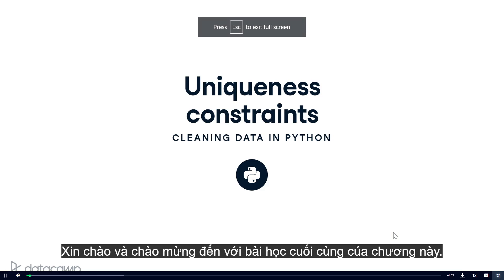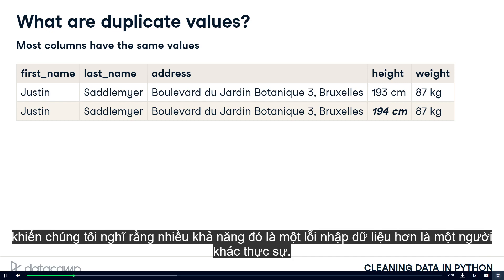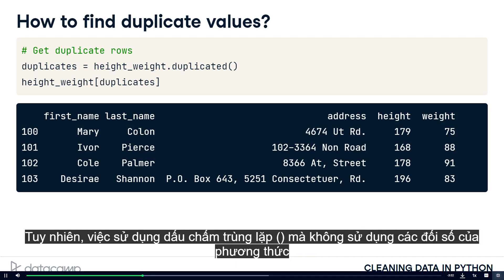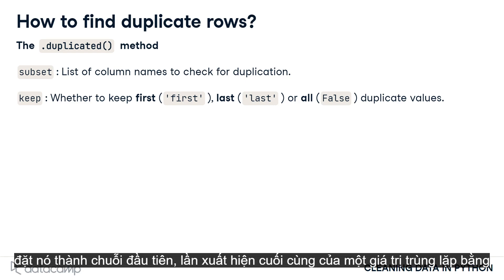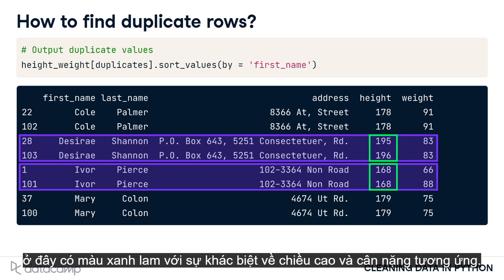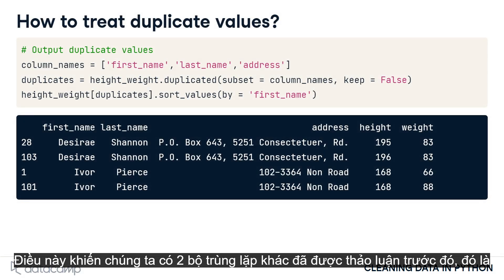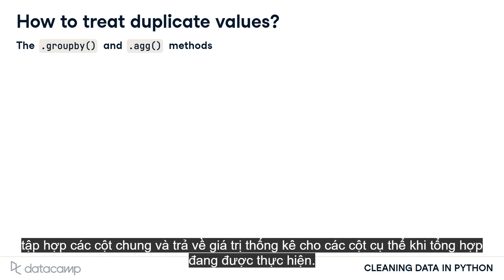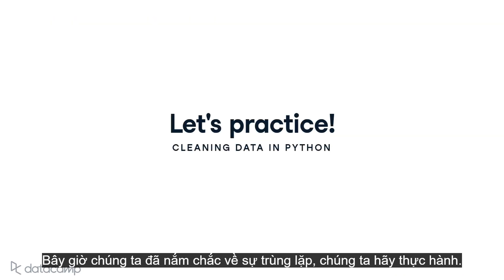Uniqueness constraints | data cleaning in Python | Làm sạch dữ liệu bằng Python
Datacamp premium trial 3 month (1/3 price) Tài khoản datacamp prmium trial 3 tháng